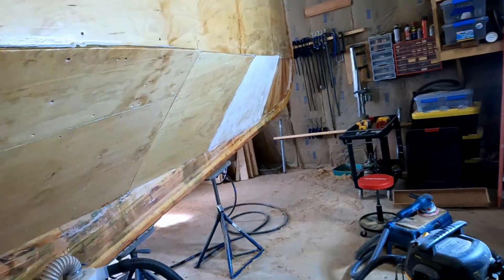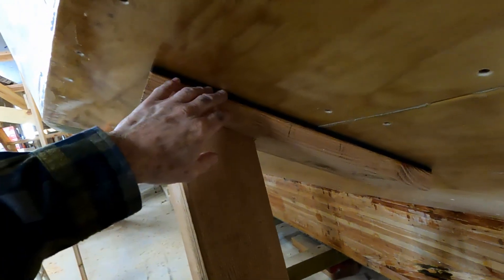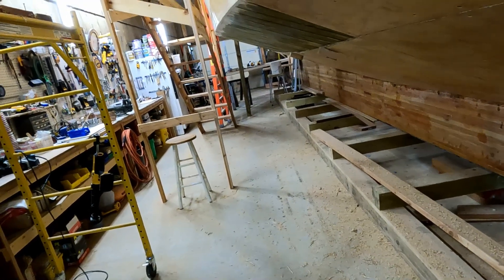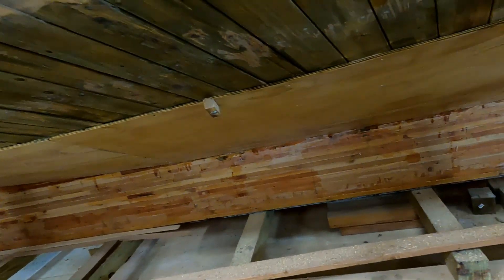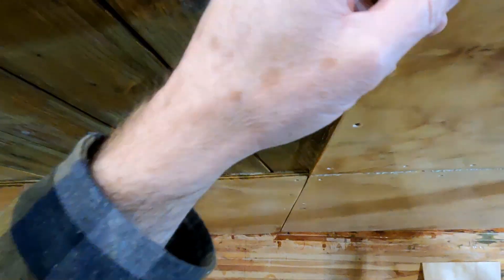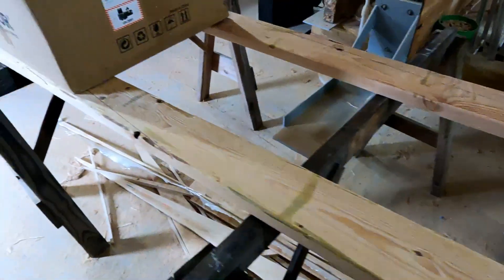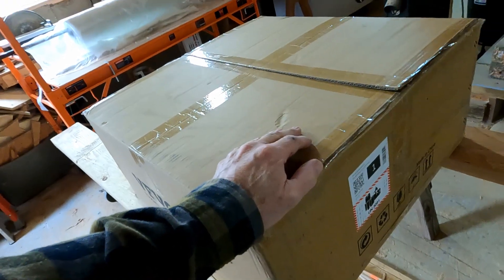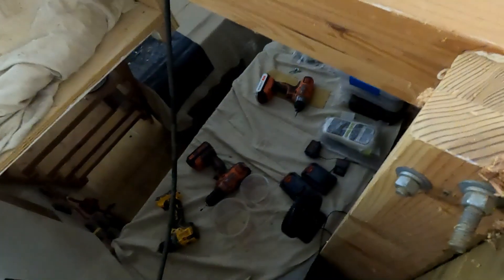Plywood Continues - Supporting the Boat - Saloon Cabinet Start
Plywood continues on the starboard side of the hull. I contemplate how to keep the boat supported as the plywood goes on. I get started on the storage cabinet in the saloon.